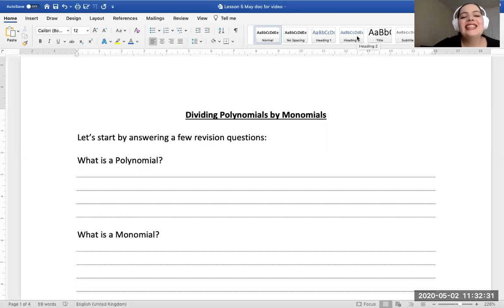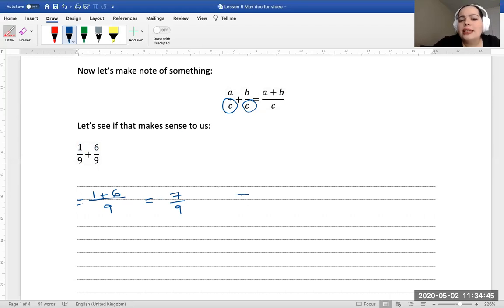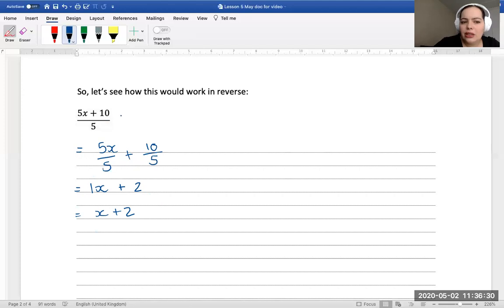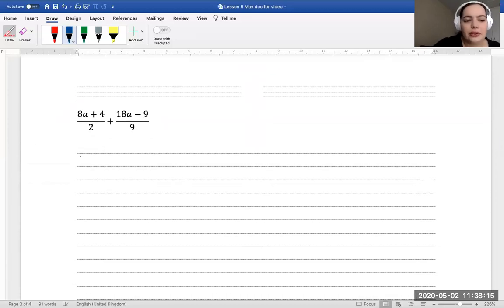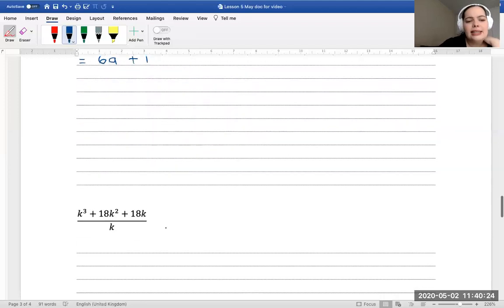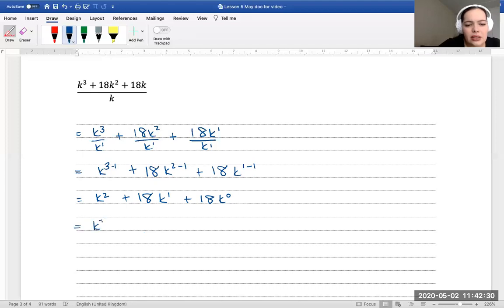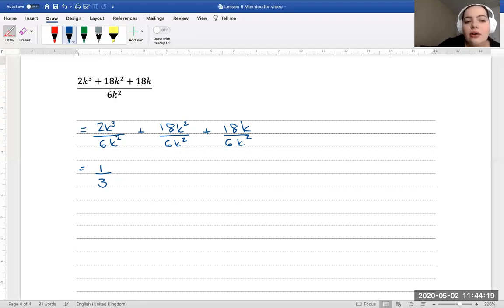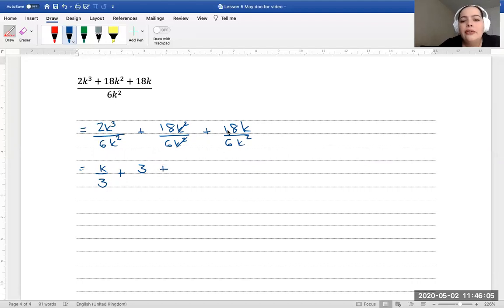Grade 9: Dividing polynomials by monomials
Let's cover the basic concept of dividing polynomials by monomials with a few examples